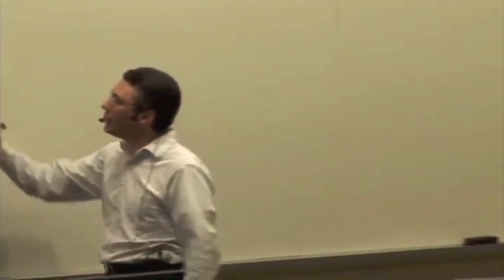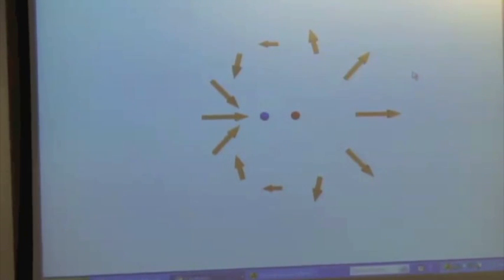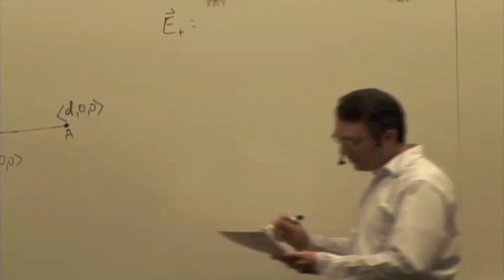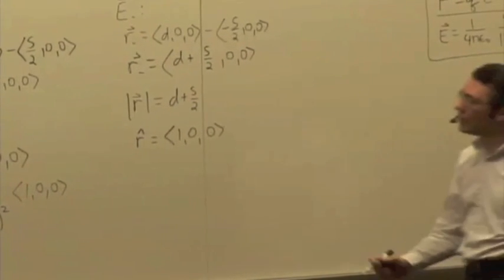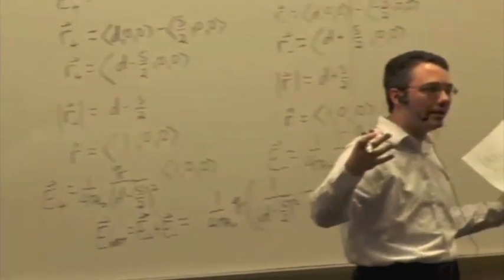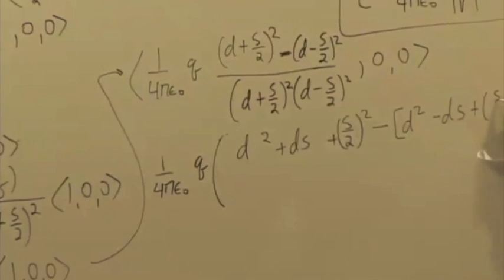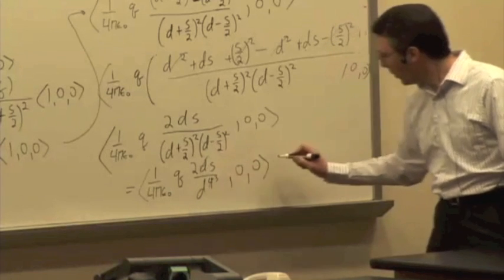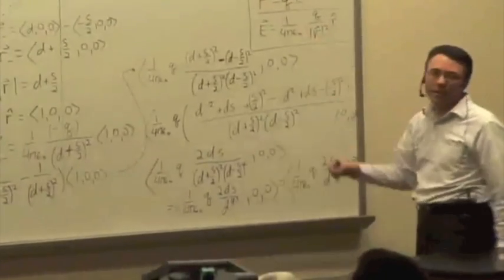EMCh14-4 Field of a Dipole Part 1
Field on the Dipole Axis